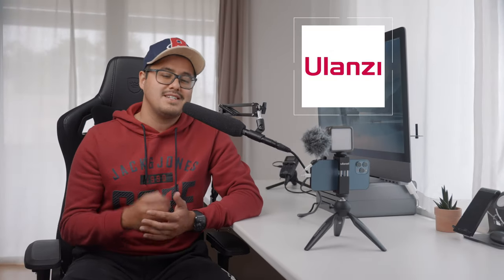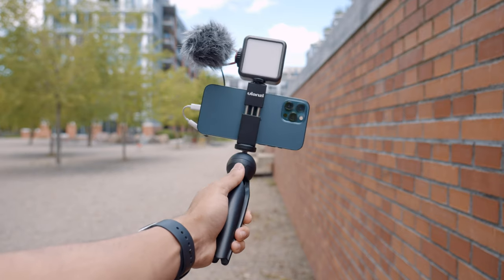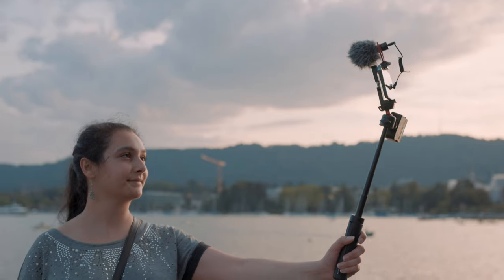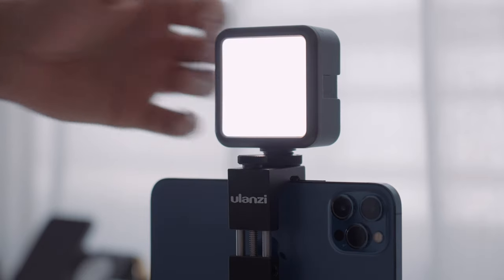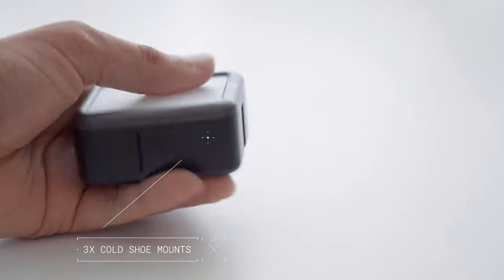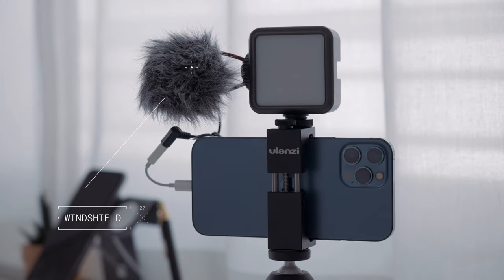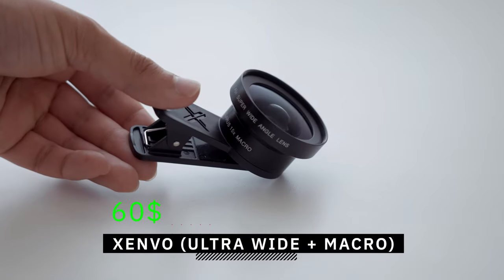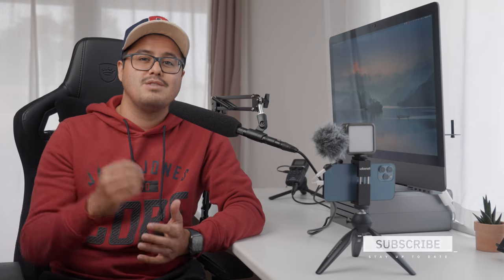Best Mobile Filmmaking Setup for Vlogging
GEAR USED IN THIS VIDEO:
iPhone 12 Pro Max (Amazon)
Tripod Adapter (Amazon)
Ulanzi Ext. Mini Tripod (Amazon)
Manfrotto Mini Tripod (Amazon)
Pocket LED Light (Amazon)
Apple to 3.5mm Jack Adapter (Amazon)
Xenvo Pro Lens (Amazon)

MY RECOMMENDED MOBILE GEAR: